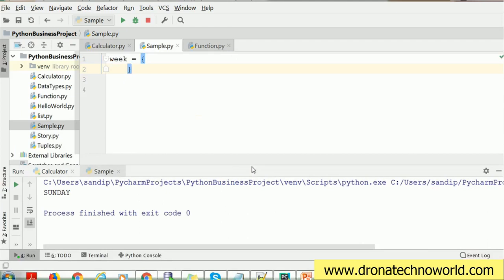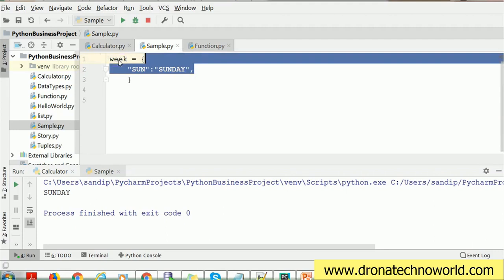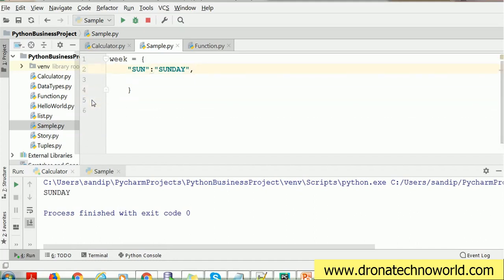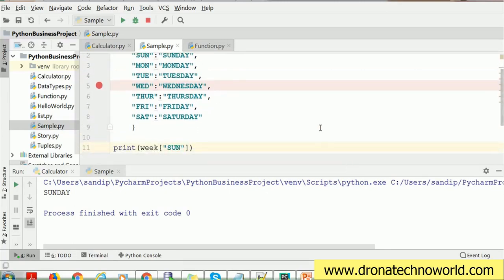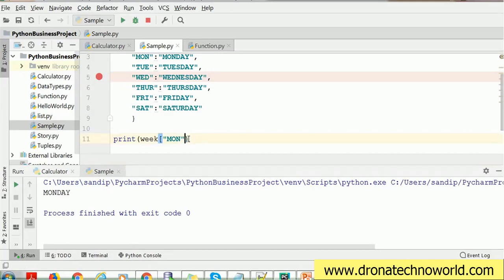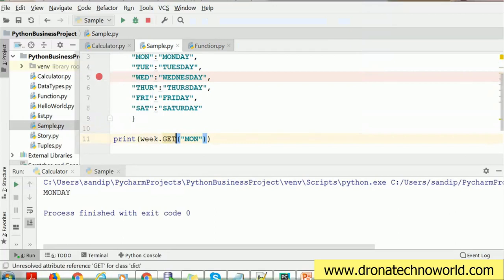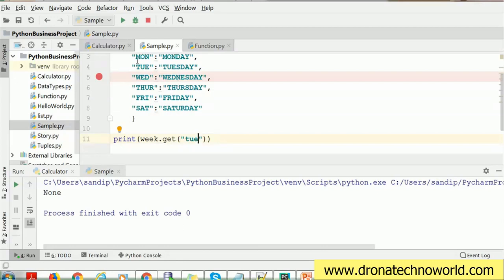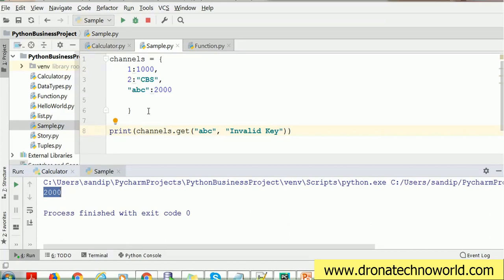14. Python Tutorial - Dictionaries or Map in Python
This video tutorial on Python provides an explanation about how to use Dictionaries or Map in Python Language.